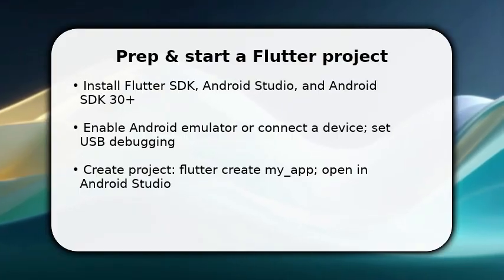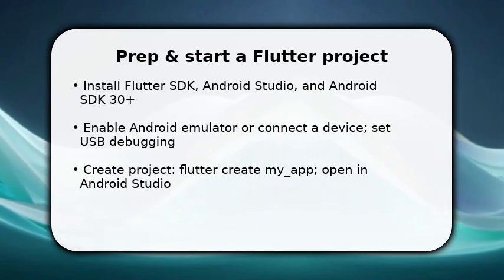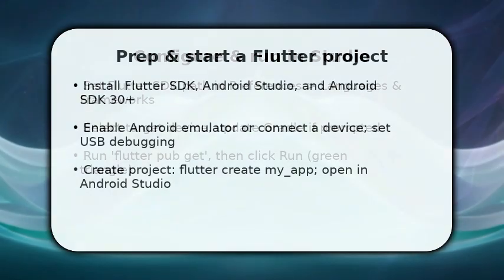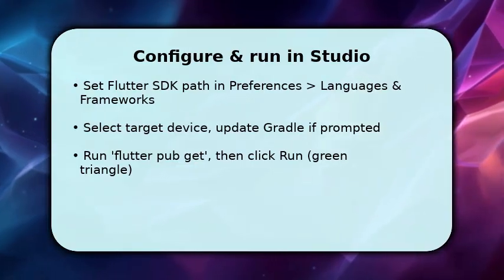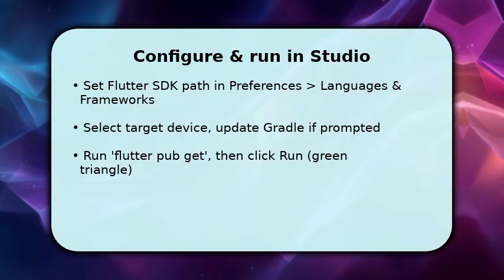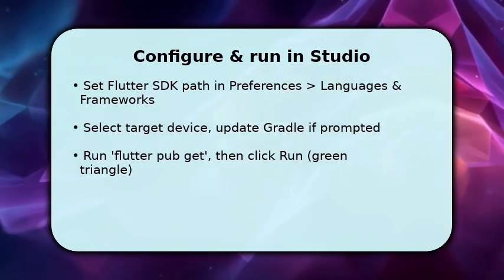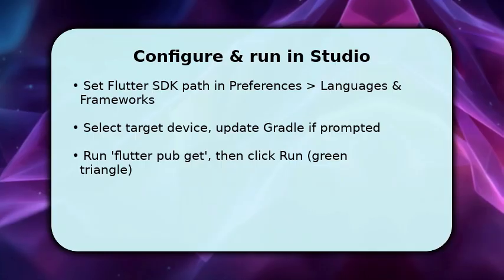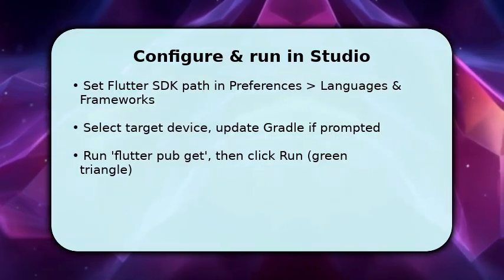How to Flutter in Android Studio (easy Method)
How to Flutter in Android Studio (easy Method) | 🔒 Surfshark VPN Deal — Stay private and secure. $1.99/mo + 3 Months Free ▸

Learn the simple steps to flutter in Android Studio for mobile app development. This video guides you through setting up your environment and executing basic Flutter commands, perfect for beginners.

Flutter, Android Studio, Mobile App Development, Setup Environment, Basic Commands

.NET